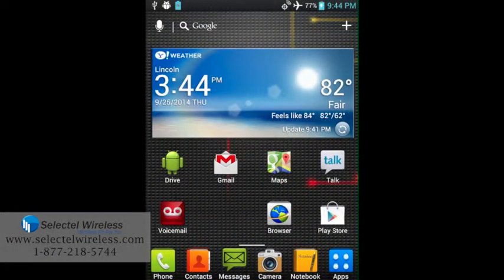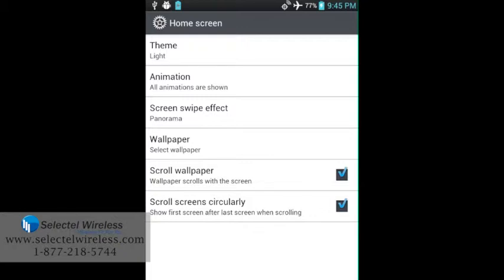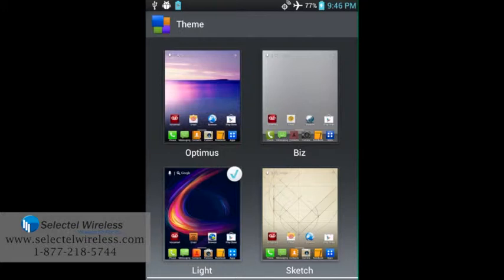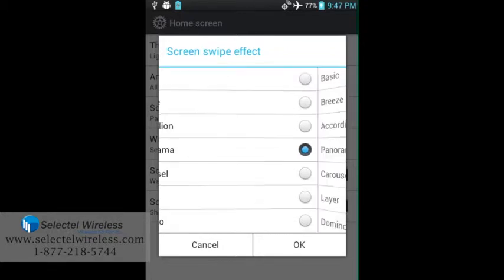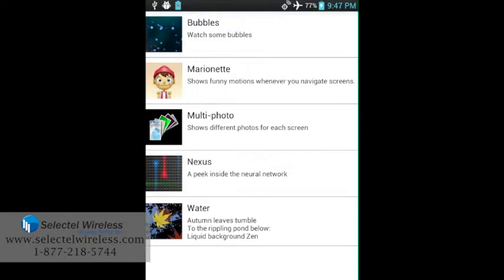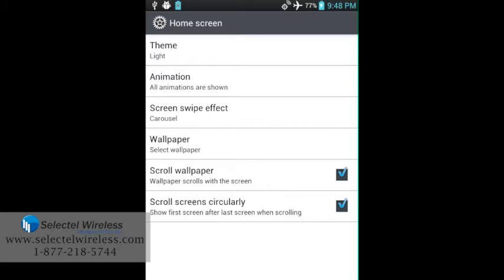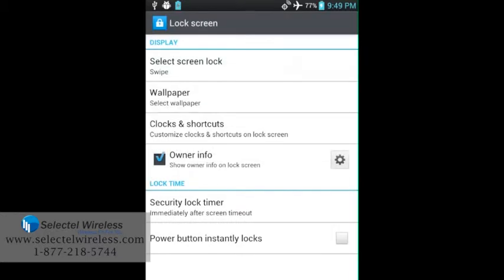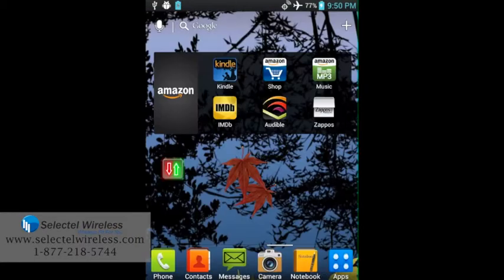customize your phone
We will discuss how to personalize your android phone.